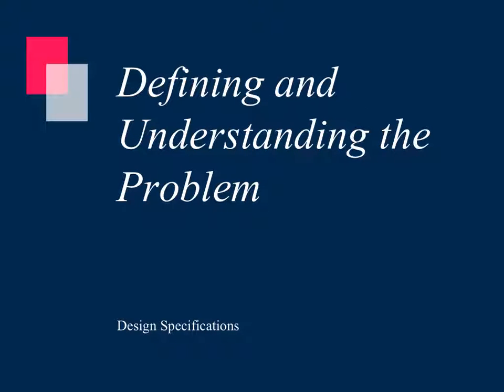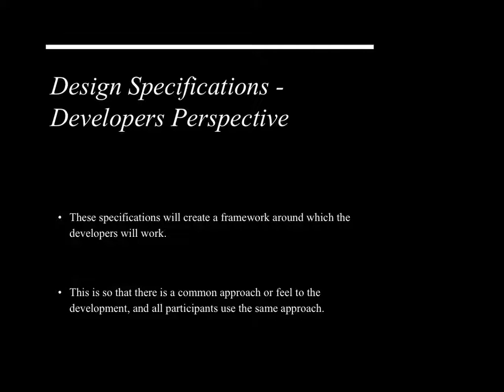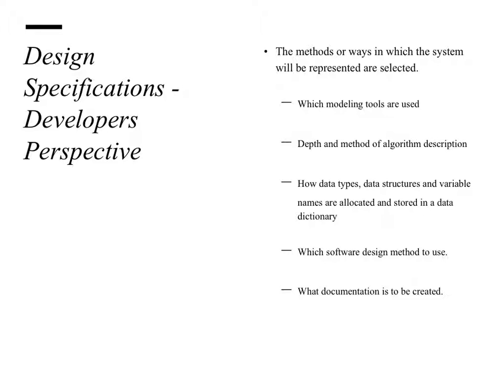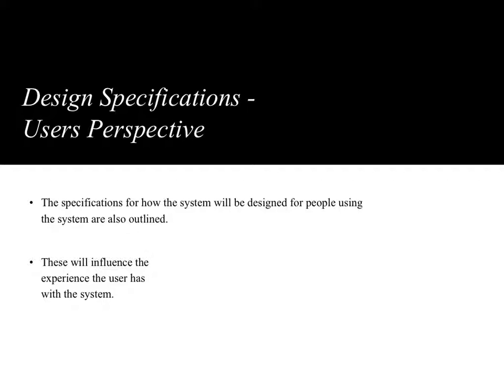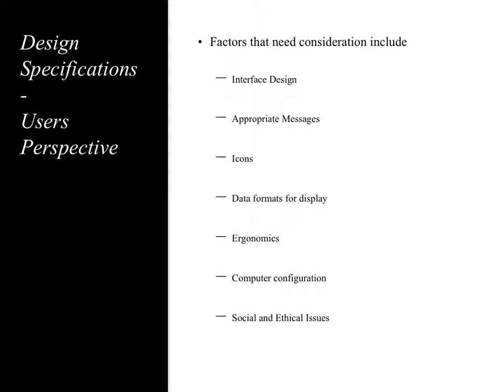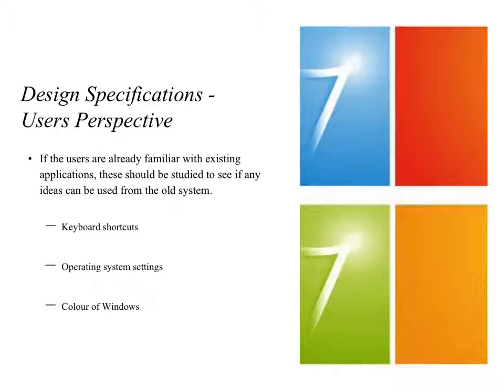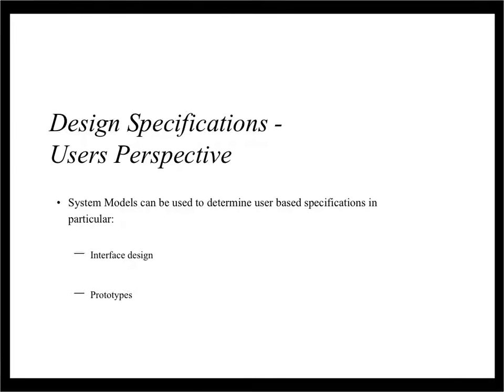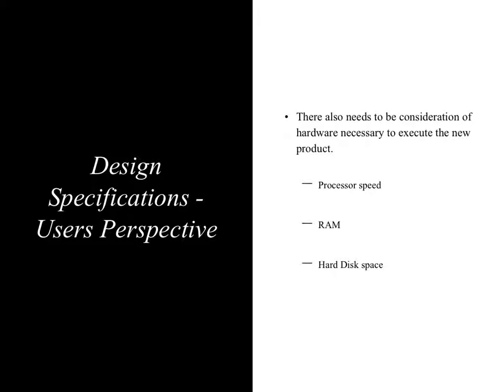9.2.1 Design Specs